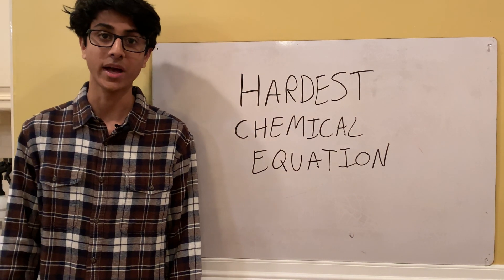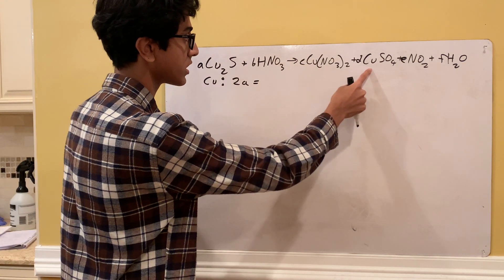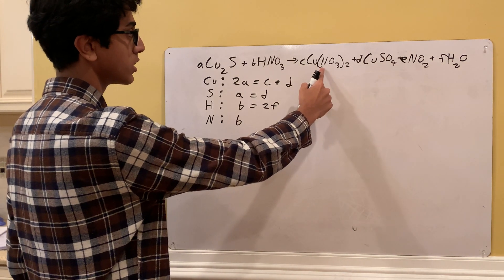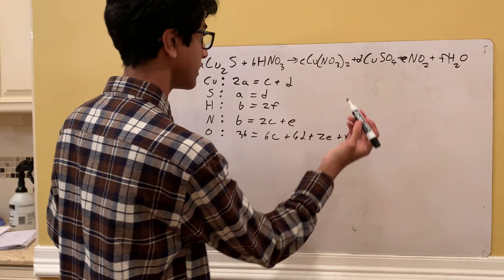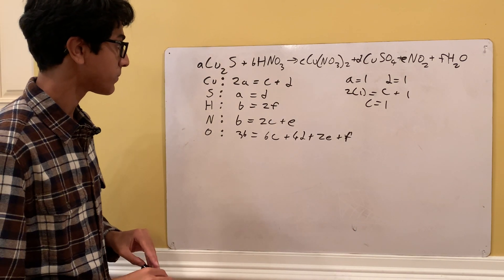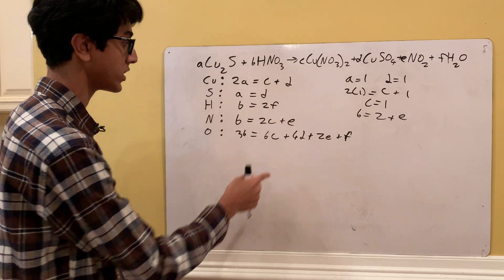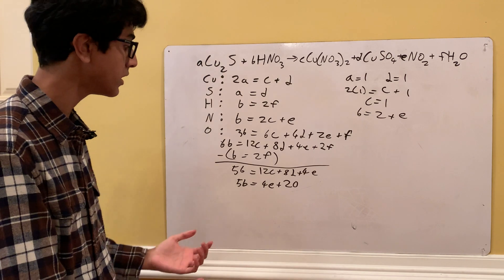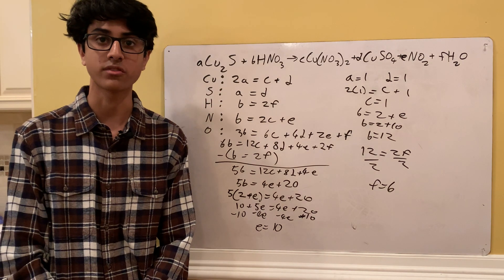The Hardest Chemical Equation to Balance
This is how you balance hard chemical equations. This isn't necessarily the hardest because there are equations with really big subscripts, but then you need to use a calculator. I explain how to use a systems of equations to balance the hardest chemical equation.